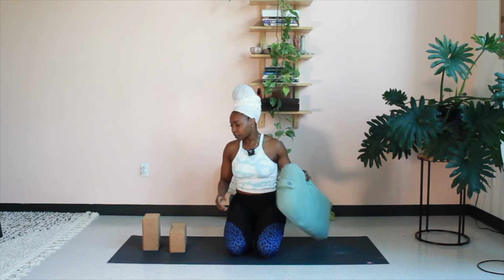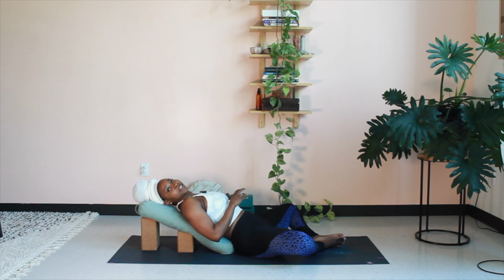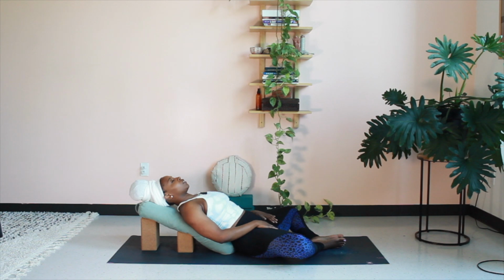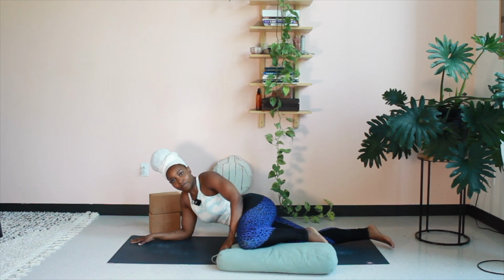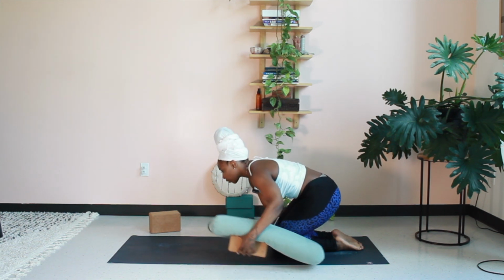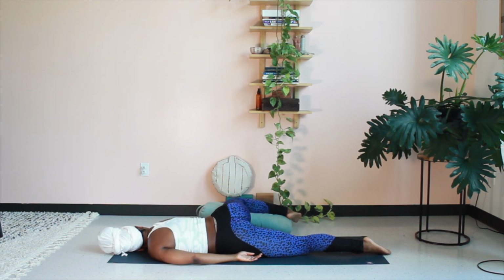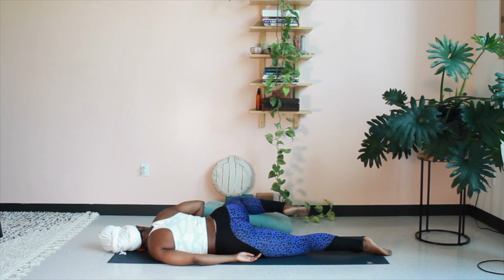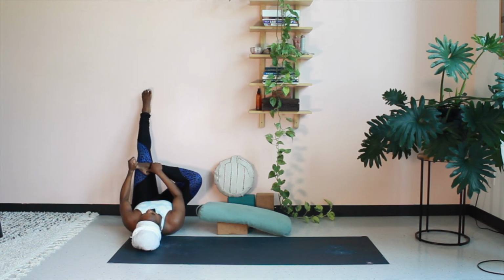Restorative Hip Opening Yoga | Yoga by Biola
Beginner  ❤️

I’ve been in my feelings lately and created this restorative hip opening practice for all us looking to be nurtured and held.🙏🏽

This practice is designed to gently open the hips with supportive props that allow you to completely surrender in each pose.

You’ll need a pillow and 2 yoga blocks. Don’t have blocks? You can use large books  as makeshift blocks.

Expect to completely decompress here! You may even fall asleep. If you do, it’s all good. You probably needed it.

My new online yoga platform iya has officially launched. iya is an online yoga platform holding space for black folx to stop striving and start being. Click the link below to affirm your body with your community.